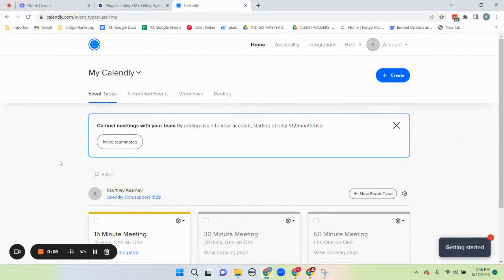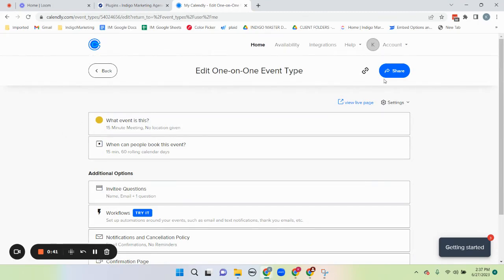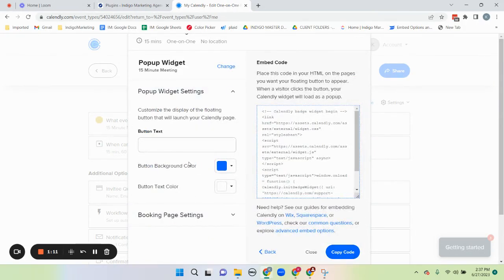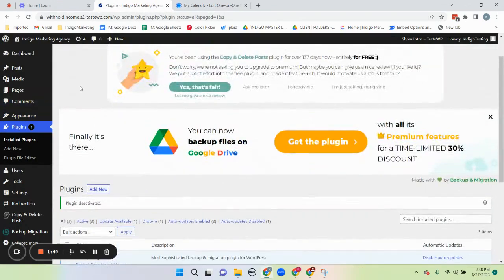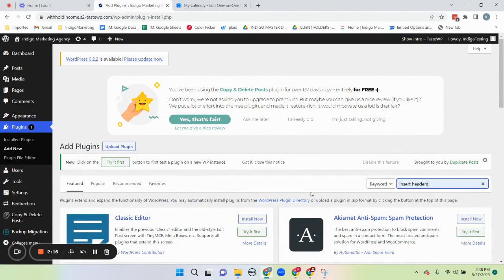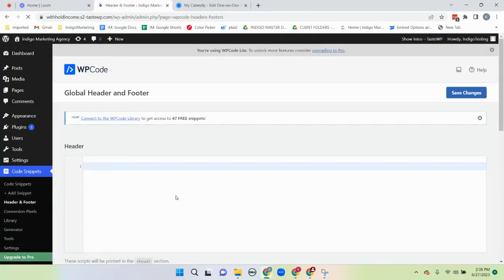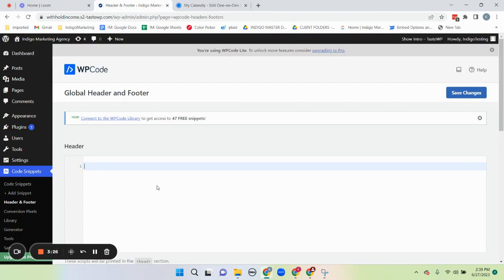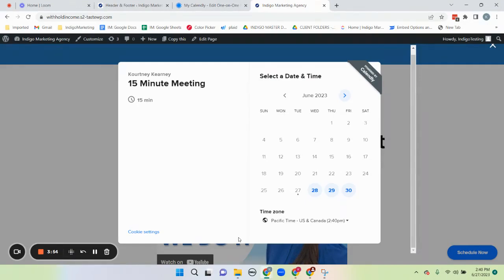How to Add a Floating Calendly Button to Your Website -- Indigo Marketing Agency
Want to make it easier for clients and prospects to schedule with you? Learn how to add a floating “Schedule Now” Calendly button to your website in just a few simple steps.

In this tutorial,  you will learn:
✅How to find the embed code in Calendly
✅How to customize your floating button
✅How to install it on your WordPress site using a plugin

Perfect for financial advisors and business owners who want to increase appointment bookings with seamless online scheduling!

⏱️ Timestamps / Chapters:
00:00 – Introduction
00:10 – What is a floating Calendly button?
00:21 – How to access your Calendly meeting link
00:40 – Where to find “Add to Website” option
01:07 – Customize your pop-up button (color & text)
01:22 – Copy the Calendly embed code
01:33 – Add code to your website header
01:48 – Installing a plugin to access the header (WordPress)
02:22 – Recommended plugin: Insert Headers and Footers
02:36 – How to paste your code and activate
03:02 – Alternatives with Elementor or Divi
03:30 – Save and test your floating button
03:47 – Success! Button working live
03:55 – Final tips and support